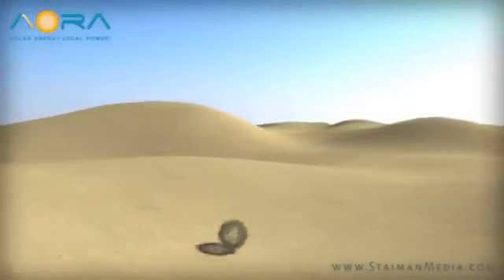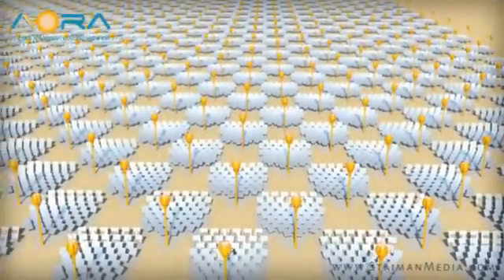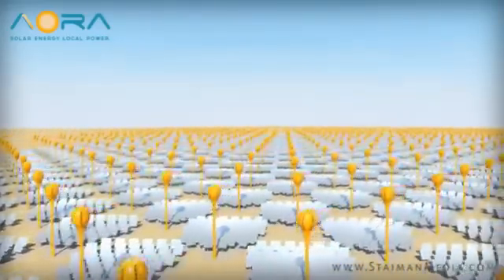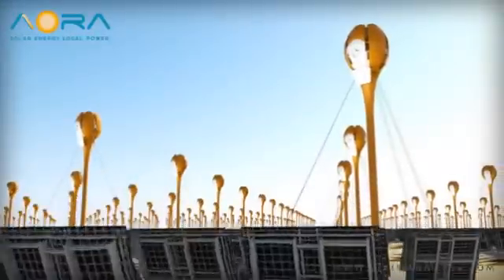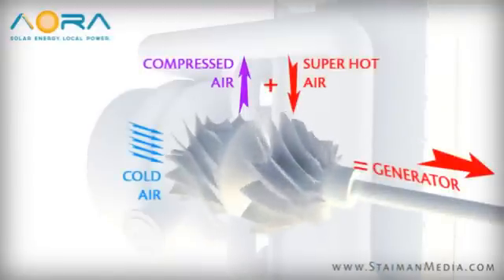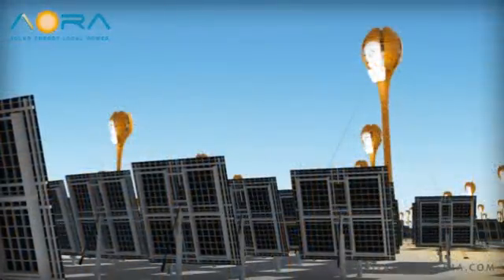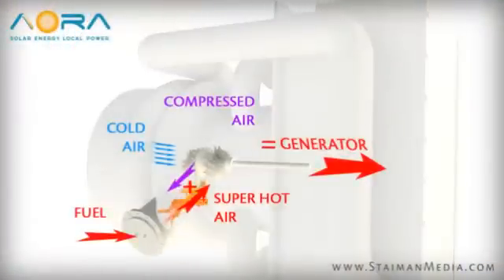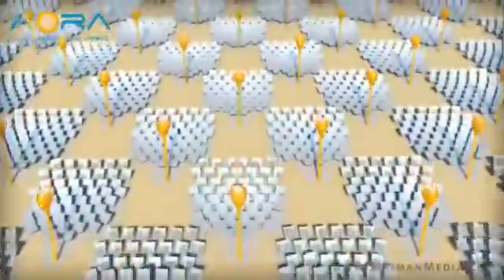Гибридная электростанция в Эфиопии будет работать 24/7